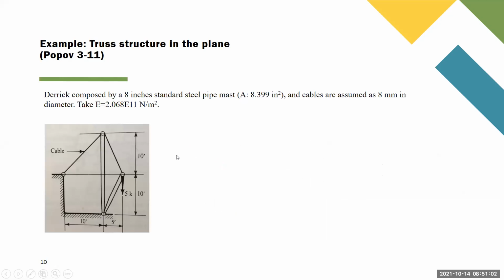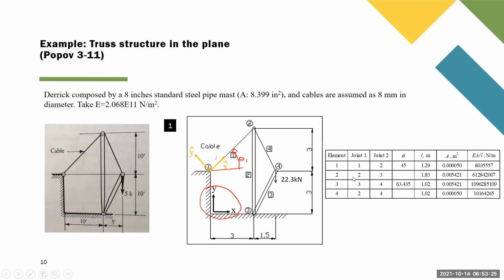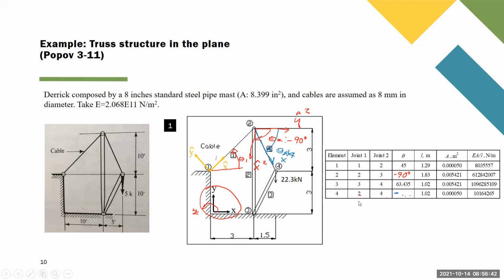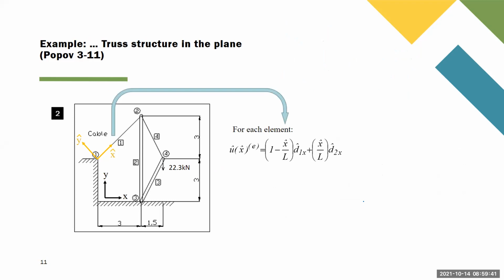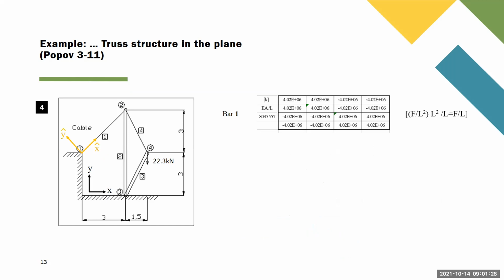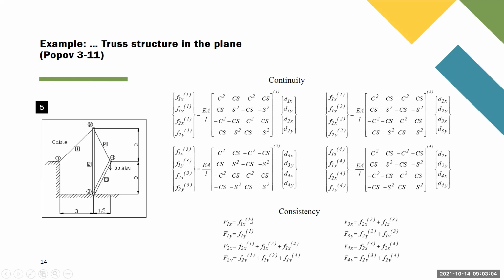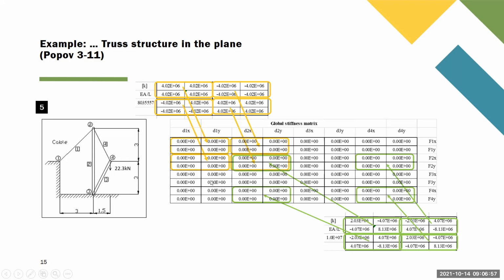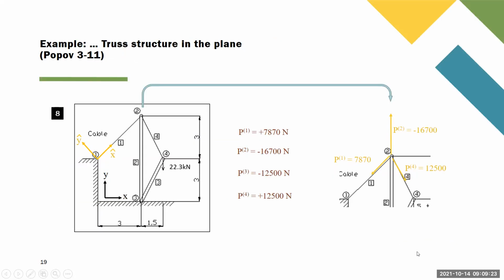Analysis with finite elements of bar type 1.4 Analysis of plane frames